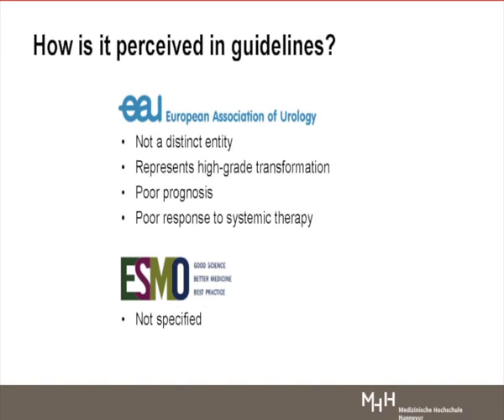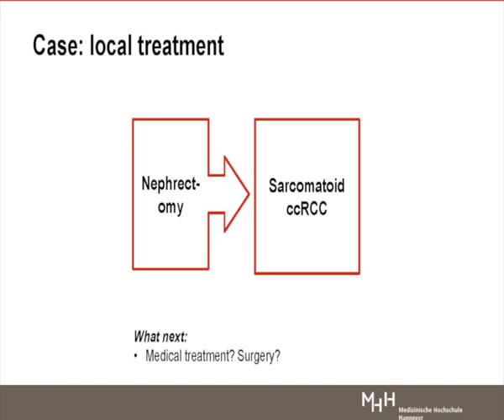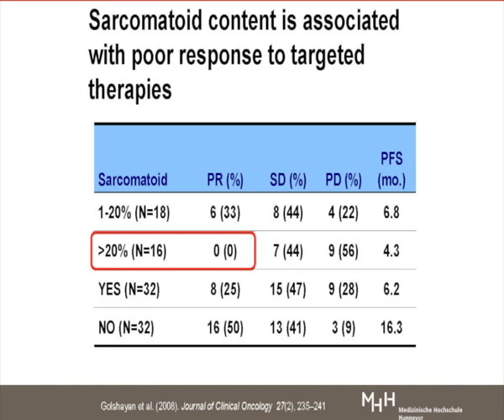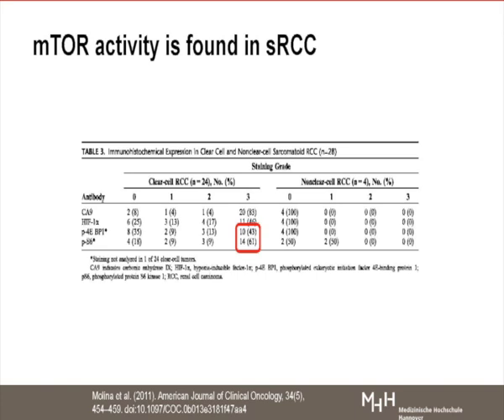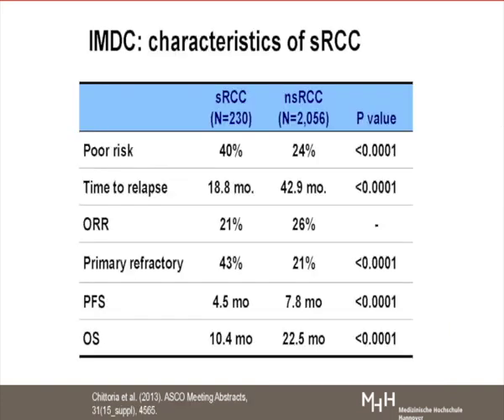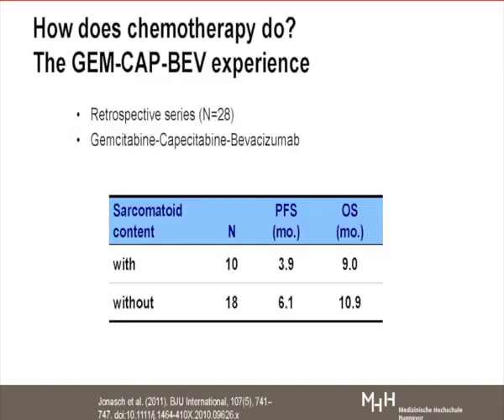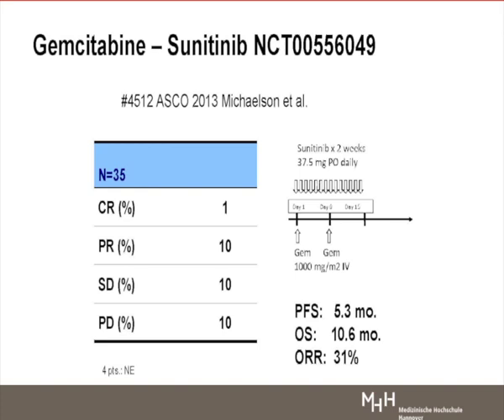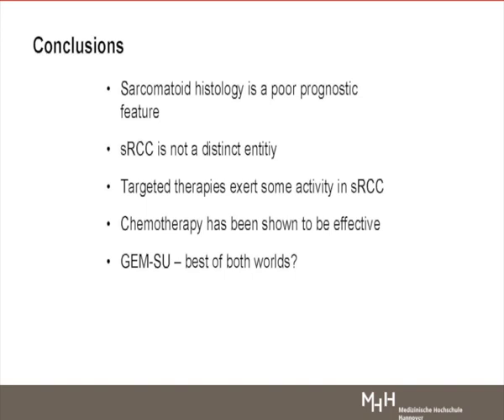Sarcomatoid Histology: What Should We Do? Viktor Grünwald, M.D.